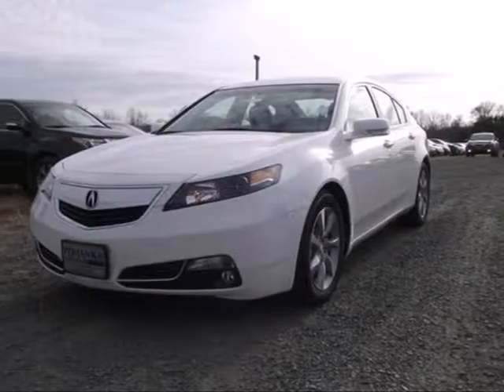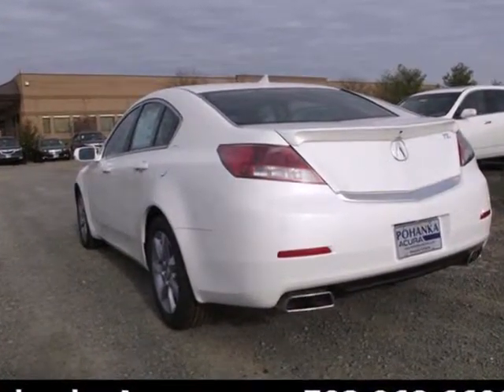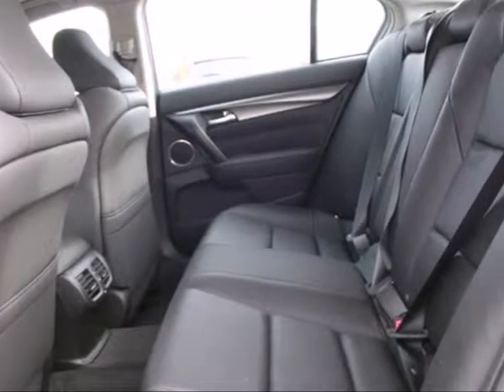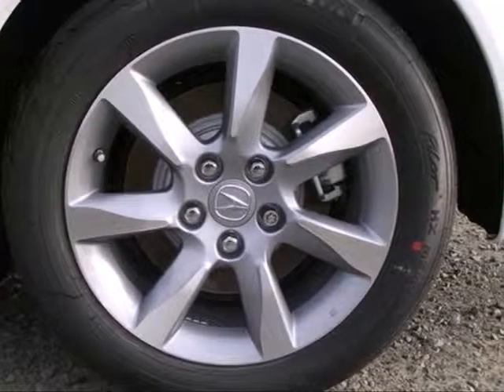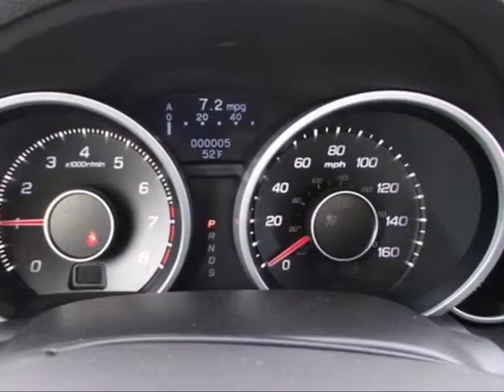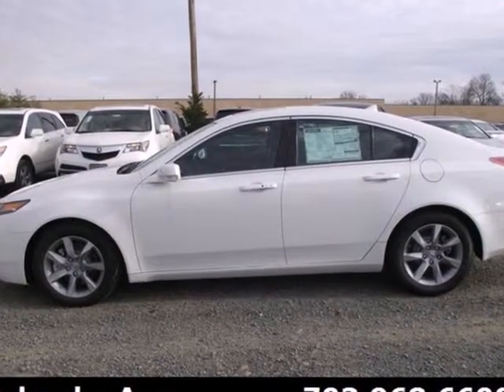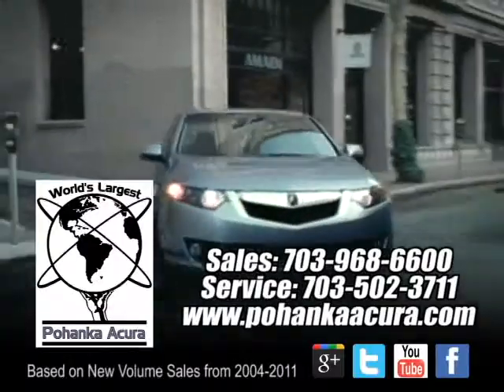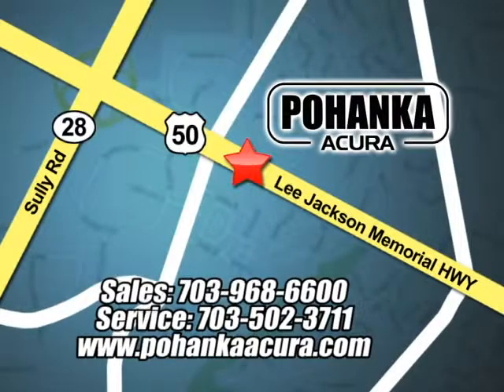2013 Acura TL Chantilly-Fairfax-VA Washington-DC, MD ADA001825 - SOLD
Year: 2013
Make: Acura
Model: TL
Trim: Base
Engine: 3.5L
Transmission: 6-Speed Automatic
Color: White
Stock #: ADA001825

Address:
13911 Lee Jackson Hwy